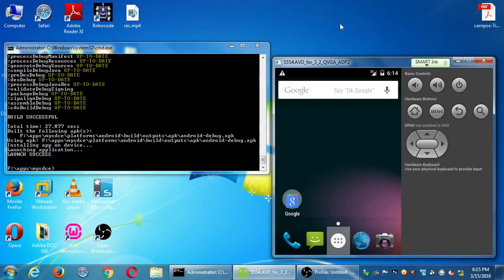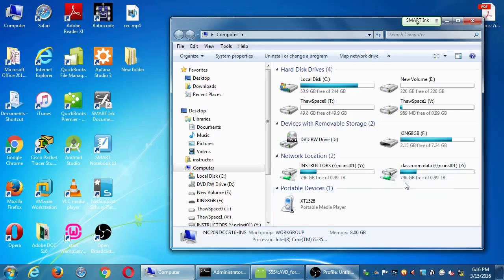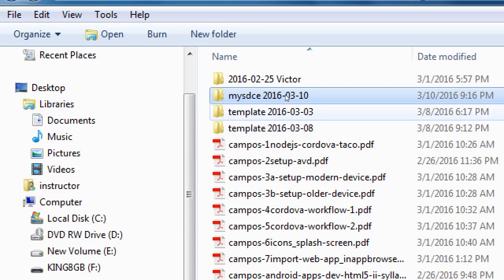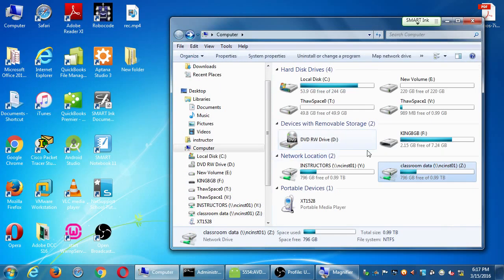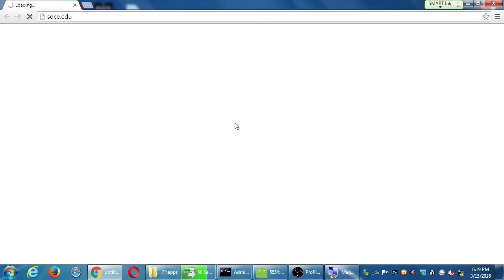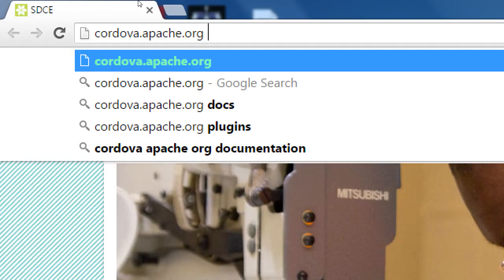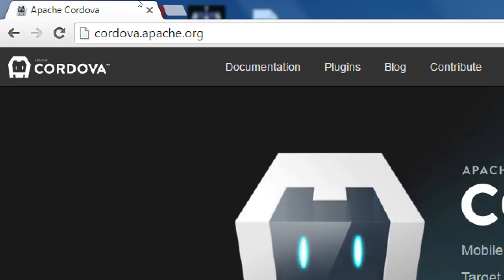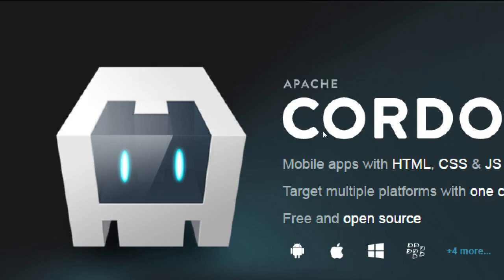SDCE Mar16 Android II 2016 03 15 A